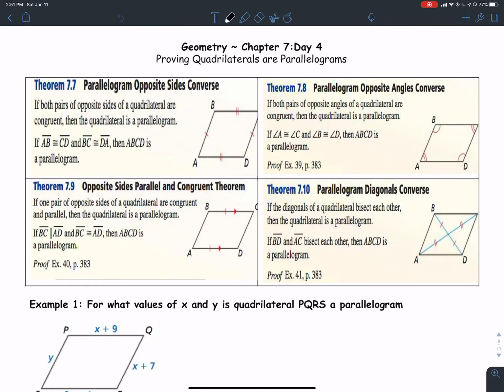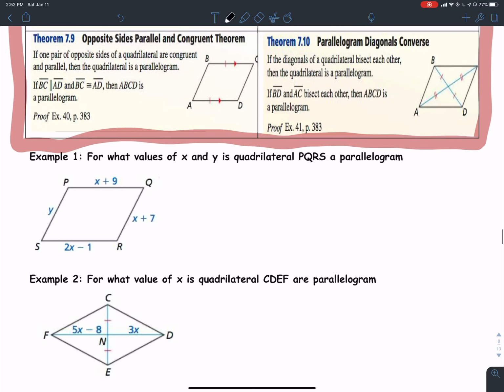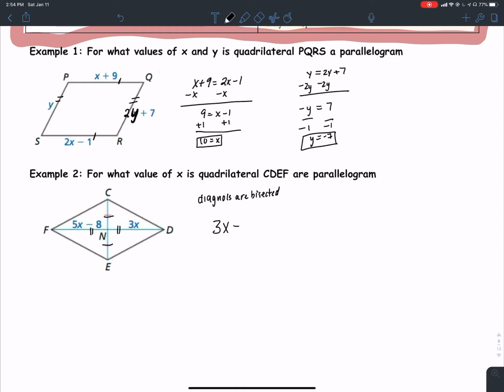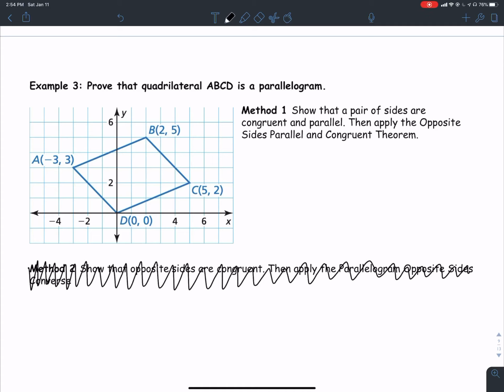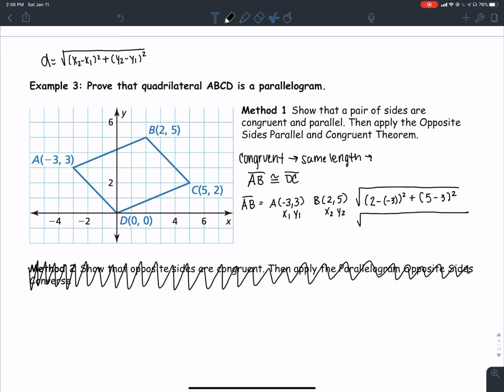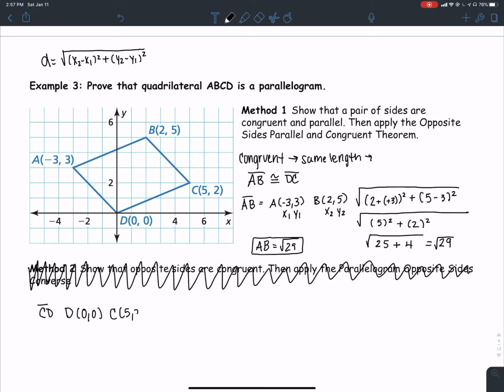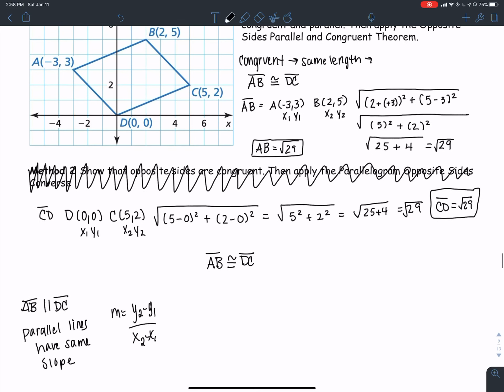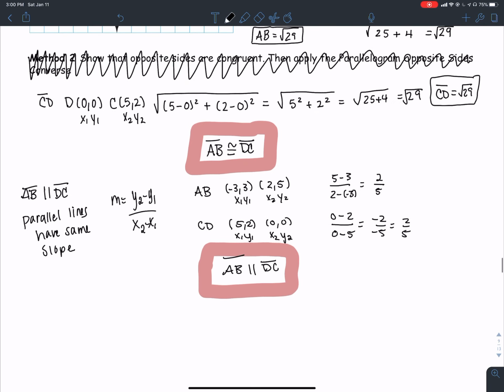C7 Day 4 - Proving Parallelograms